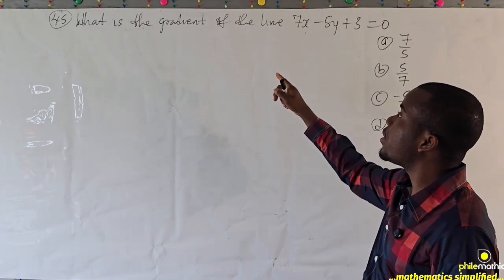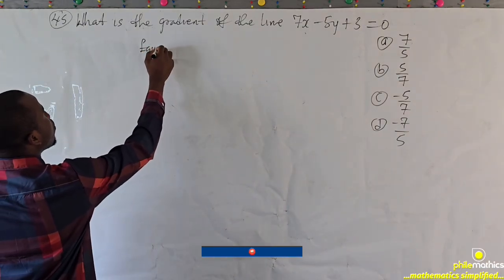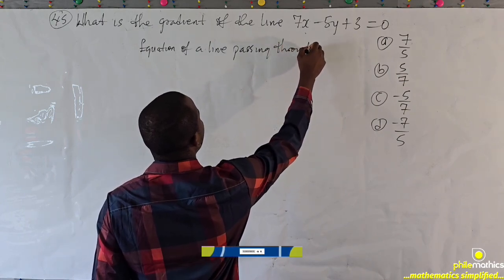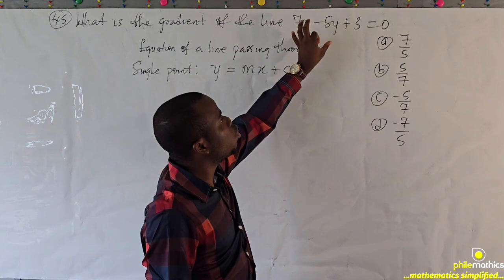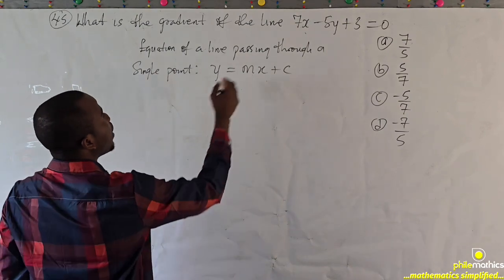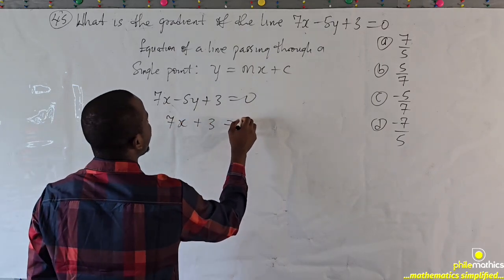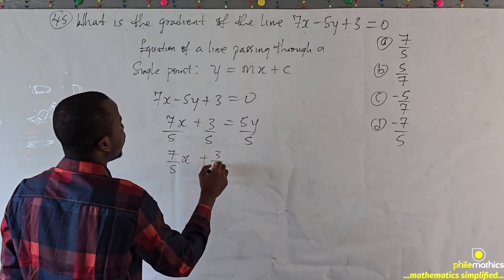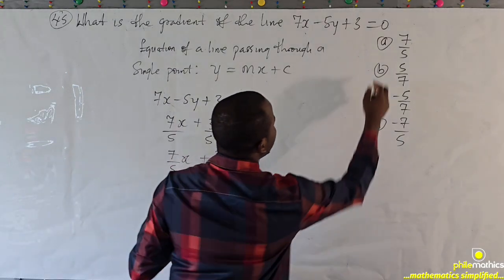How to Calculate Gradient in Maths (Step-by-Step Tutorial)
In this video, we explain the concept of Gradient in Mathematics in a simple and easy-to-understand way. The gradient of a line describes the steepness or slope of a straight line and shows how one variable changes with respect to another. This topic is very important in algebra, coordinate geometry, and graph interpretation.

This lesson is perfect for students, beginners, and anyone preparing for mathematics exams. If you want to understand slope, straight line graphs, and coordinate geometry, this video will help you master the basics quickly.
Watch till the end for clear examples that will improve your understanding of gradient and linear graphs.